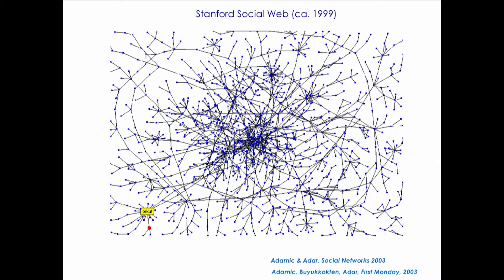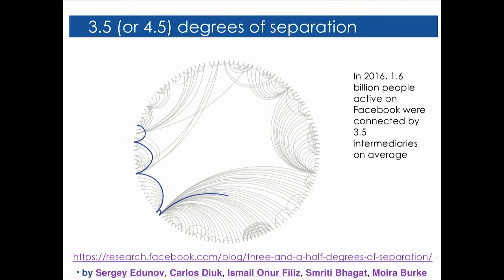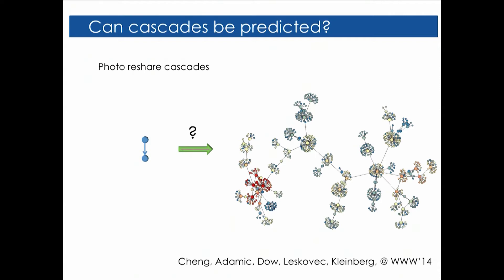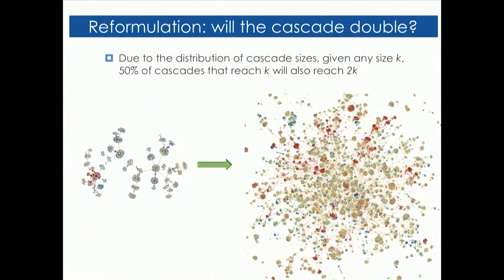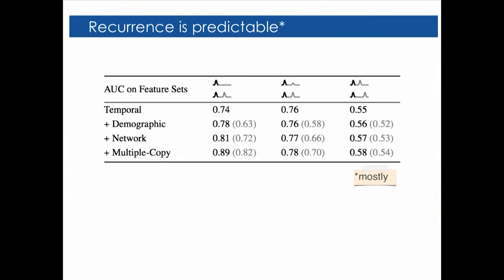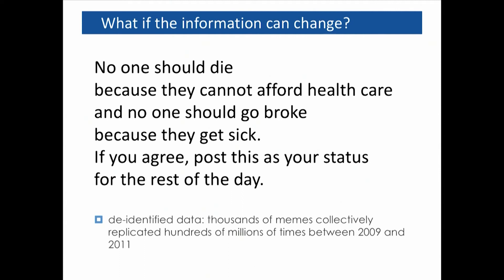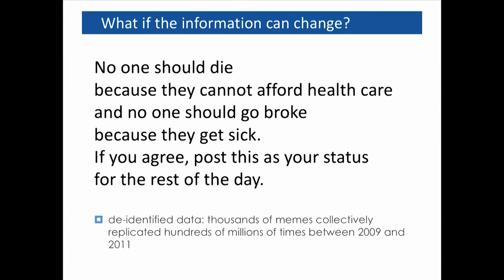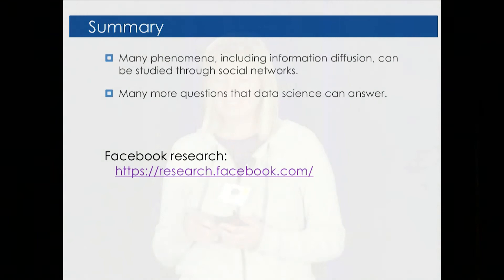How Cascades Grow | Lada Adamic | WiDS 2018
Lada Adamic, Research Scientist Manager at Facebook, presents How Cascades Grow at the WiDS 2018 Conference held at Stanford University on March 5, 2018.

This talk will describe several studies of information diffusion in social networks. The early spread of the cascade can be used to predict features such as size and shape, as well as whether it will recur. The information itself may change in the course of propagation, revealing the evolutionary structure of memes. Finally, the structure of the cascade can vary depending on the underlying mechanism by which the information is shared.